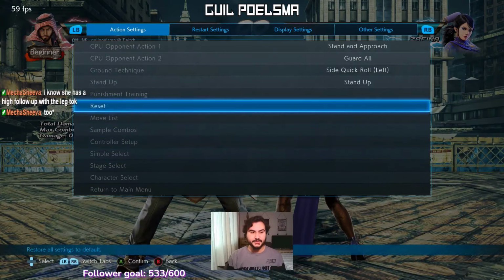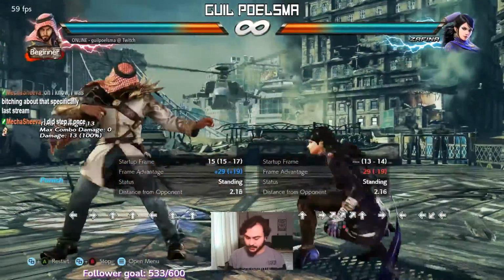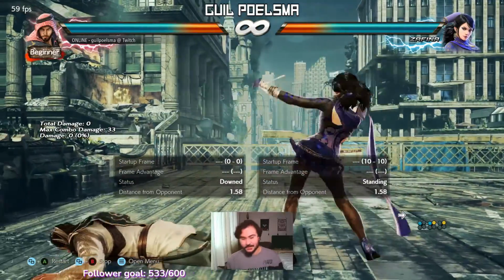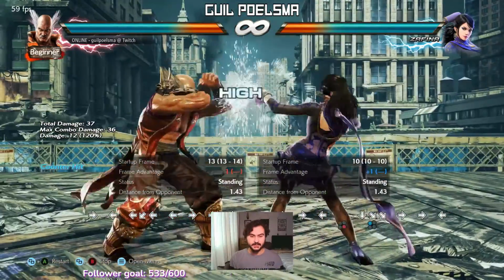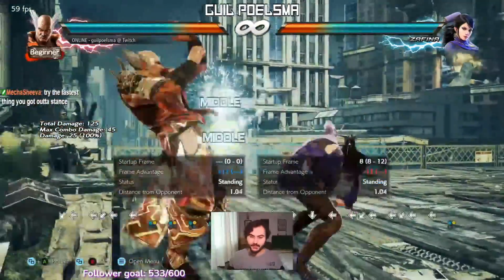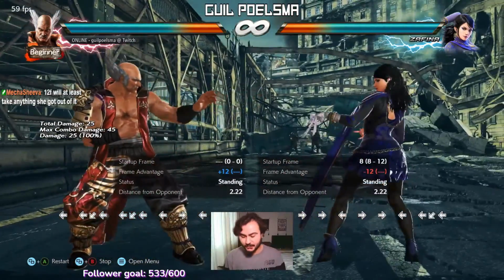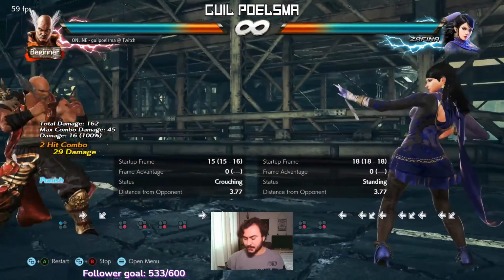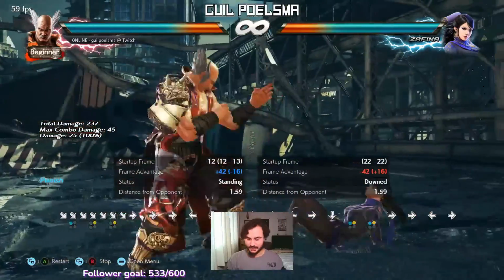Anti Zafina 101 Guide - Defending Against Zafina - Tekken 7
This is a guide created from a live stream labbing and question session.
It's not exhaustive of absolutely everything, but it does teach you how to defend against a good number of common Zafina moves.

Timestamps:
Intro/Disclaimer 0:00
Her Mids starting with df1 1:27
Mids continued 1+2 string 6:09
Brief Homing moves overview 10:15
FF3+4 (spinny flying kick) 11:30
Lows start db3 17:44
Low parries highly encouraged 19:33
d3 20:02
In Conclusion 22:28

Tekken guide. Tekken Tutorial. How to beat Zafina. How to defend against Zafina. Anti Zafina. Zafina tournament. CEO 2021. Arslan Ash